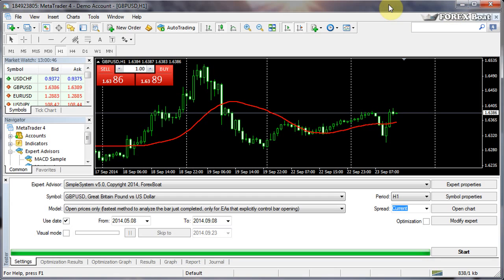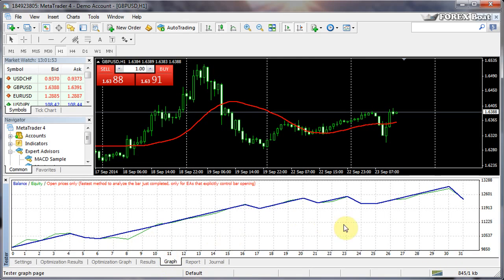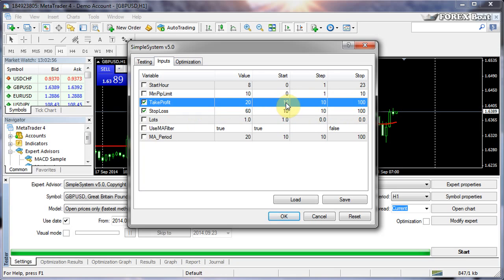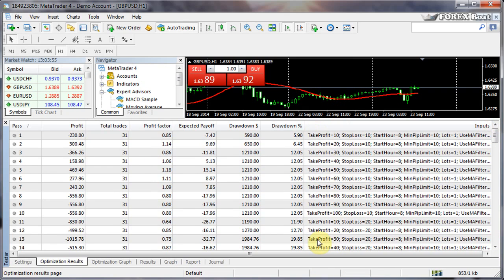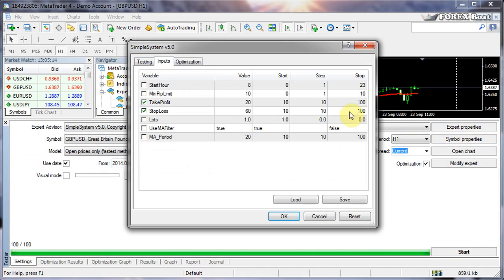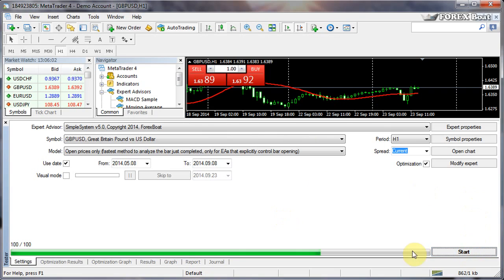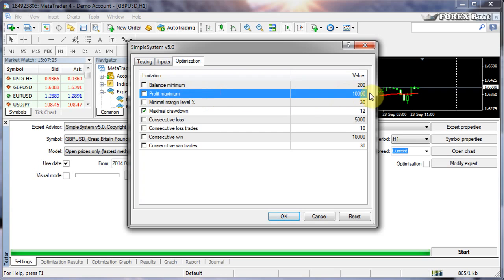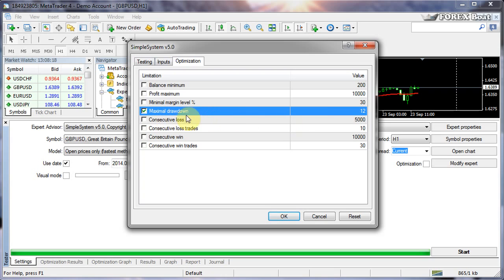WebHD 720p 81